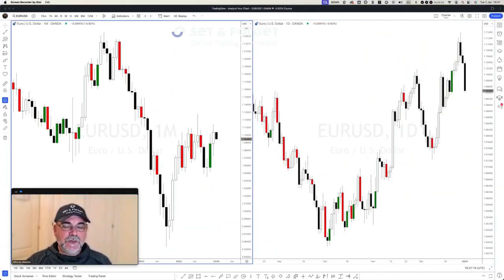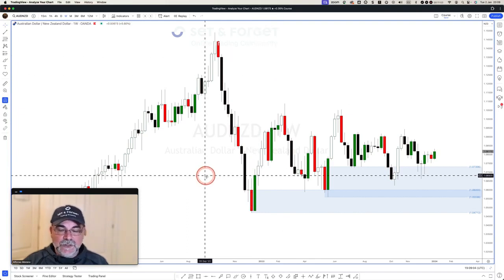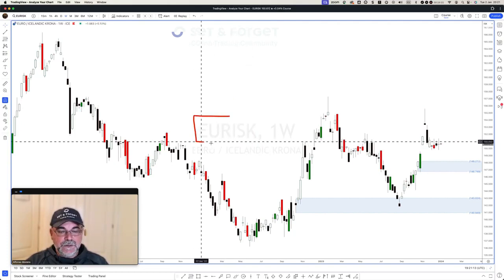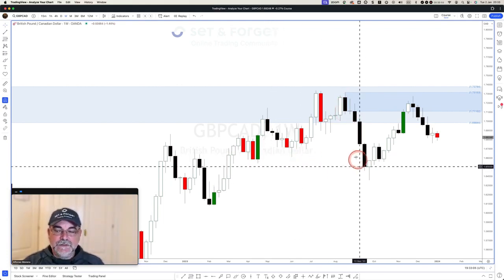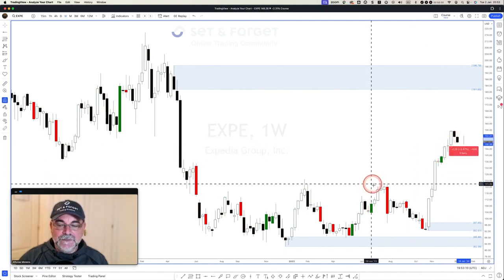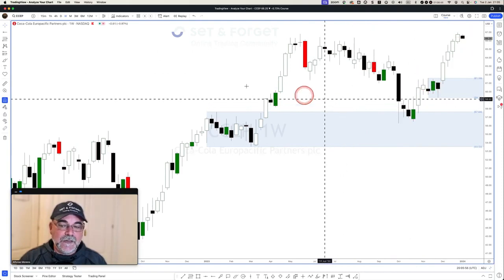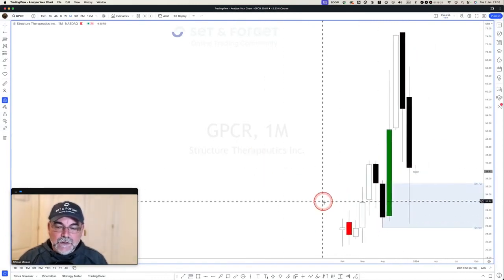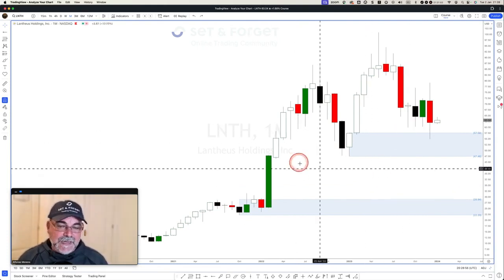Discover the Power of Supply and Demand Forex and Stock Analysis Webinar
Join our free webinar and learn how to analyze the forex and stock markets using the powerful technique of supply and demand trading. Our expert instructors will guide you through the process and teach you how to make informed trading decisions based on supply and demand principles. Don't miss out on this valuable opportunity to improve your trading skills!

© Set and Forget Trading Community